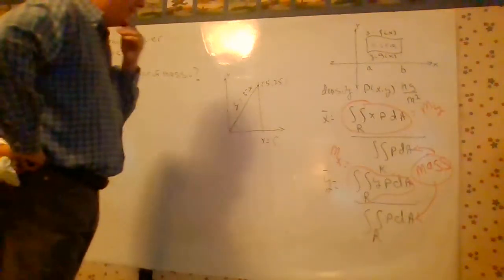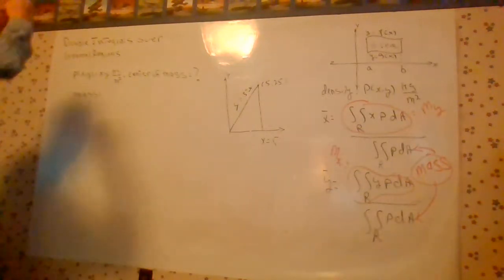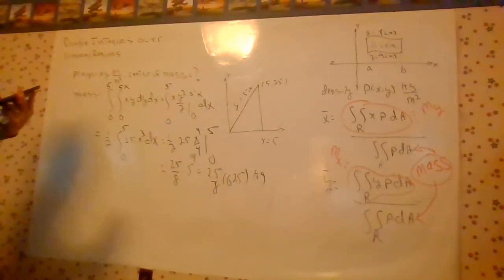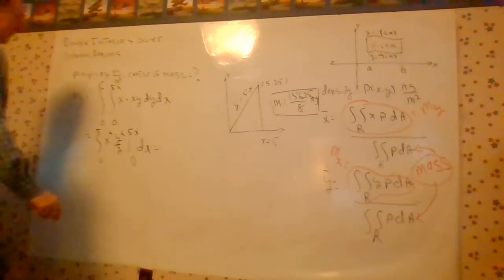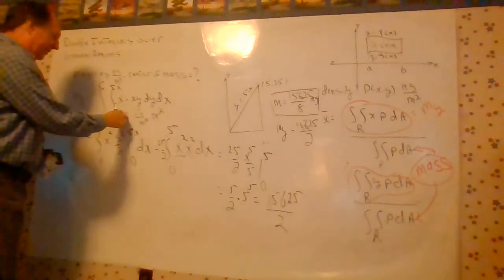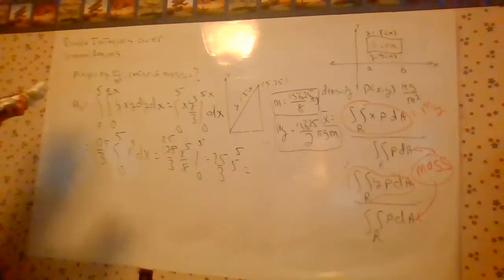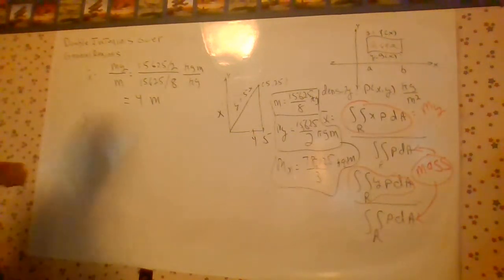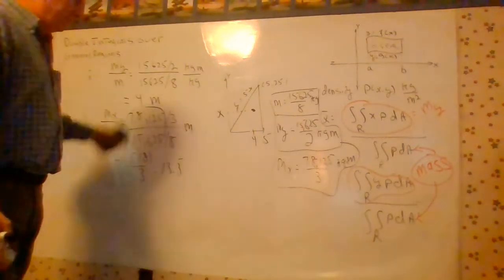Double Integrals Over General Regions, Part 2